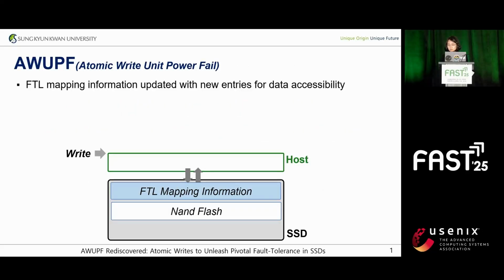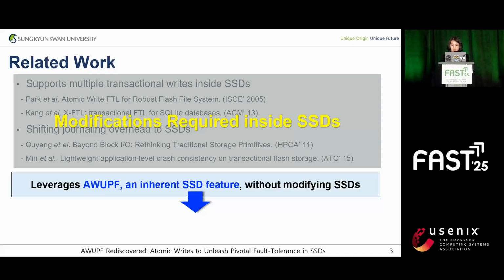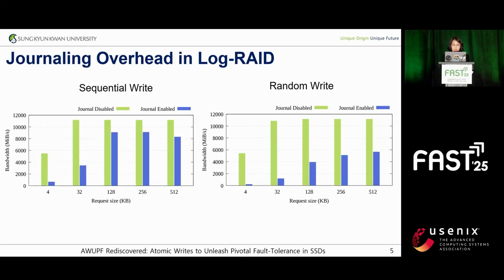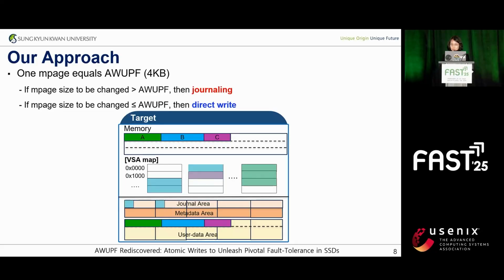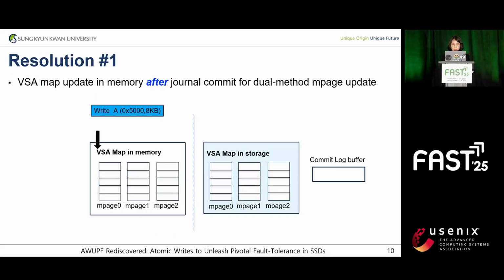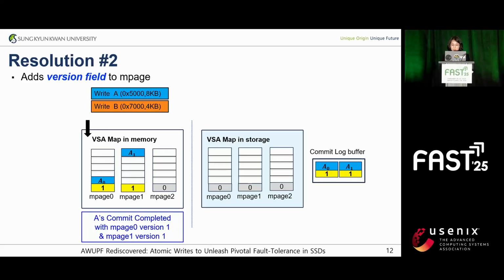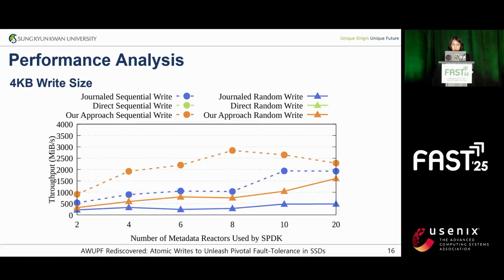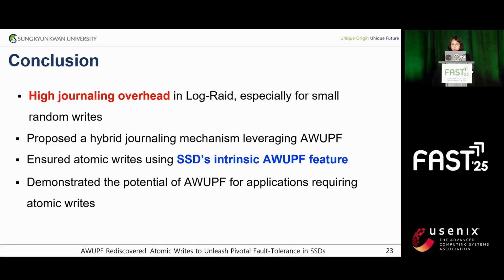FAST '25 - AWUPF Rediscovered: Atomic Writes to Unleash Pivotal Fault-Tolerance in SSDs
AWUPF Rediscovered: Atomic Writes to Unleash Pivotal Fault-Tolerance in SSDs

Jiyune Jeon and Jongseok Kim, Sungkyunkwan University; Sam H. Noh, Virginia Tech; Euiseong Seo, Sungkyunkwan University

From their inception, SSDs have ensured the atomicity of writes at the flash page level, guaranteeing their completion even during power failures. This functionality has been standardized as Atomic Write Unit Power Fail (AWUPF) in the NVMe standard. Despite SSDs providing AWUPF ranging from several to tens of KBs, there has been little effort on the host side to utilize this capability. For instance, if a transaction is smaller than the AWUPF size, leveraging AWUPF can eliminate the need for write-ahead logging or journaling. In this paper, we showcase how AWUPF reduces the overhead of host-side transactional writes through a light-weight crash consistency implementation for log-structured RAID (Log-RAID). Log-RAID manages the mapping of externally-exposed logical block numbers to their dynamically changing physical locations. Our approach bypasses journaling for updates of these mappings within the AWUPF limit, allowing direct writes instead. For larger updates, conventional journaling is applied. Additionally, our approach addresses the ordering issues between these two update paths. The evaluation of the proposed approach on Poseidon OS showed up to 3.6x improvement in random write performance.